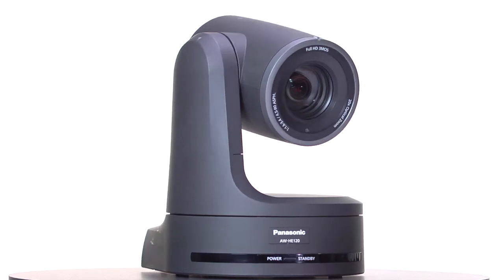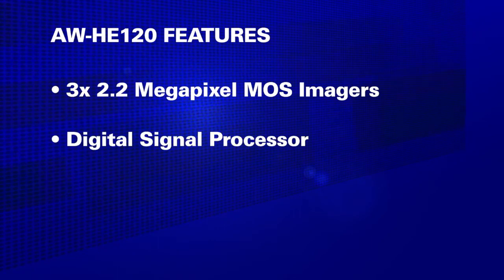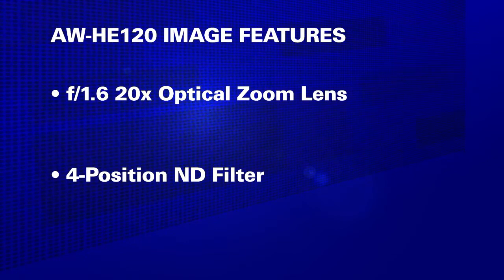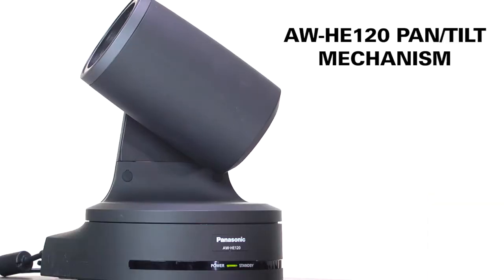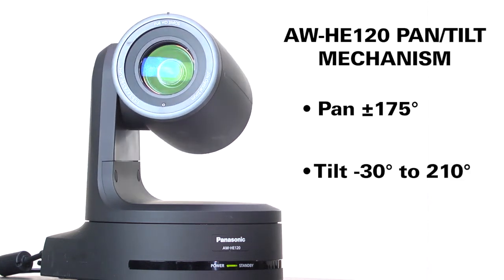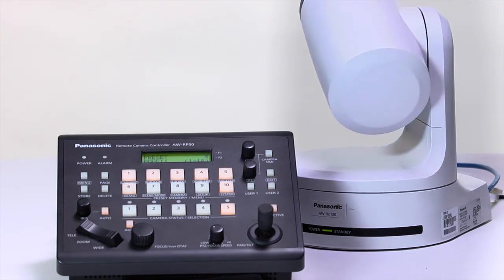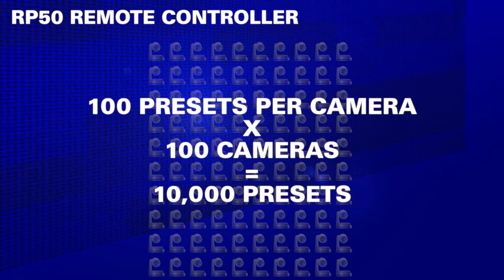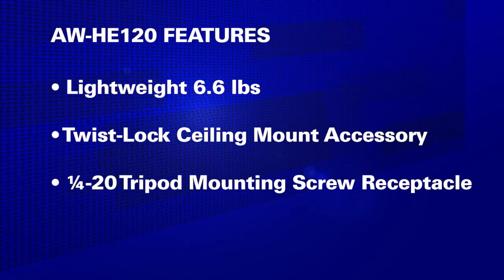AW-HE120 HD/SD pan/tilt/zoom camera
The AW-HE120 delivers the highest image quality of any integrated pan/tilt/zoom camera. Featuring a fast 20X zoom lens and a three 2.2 megapixel U.L.T. MOS imagers supporting Full HD video capture, the compact HE120 produces excellent video in a wide range of shooting conditions.